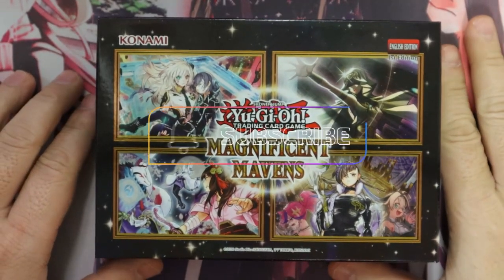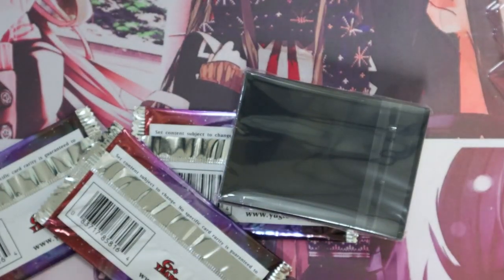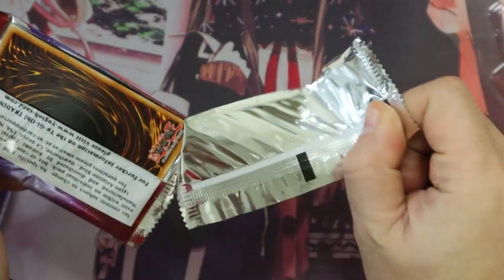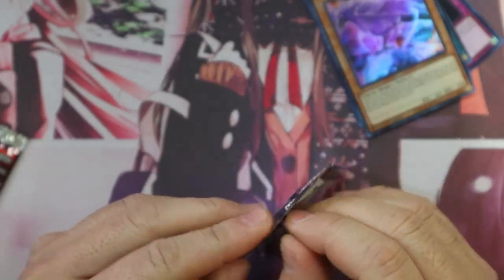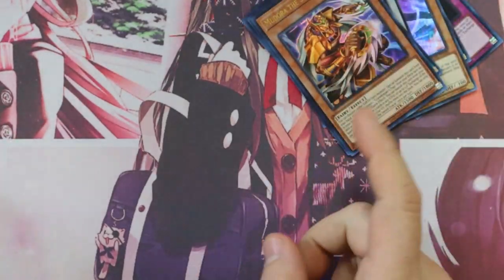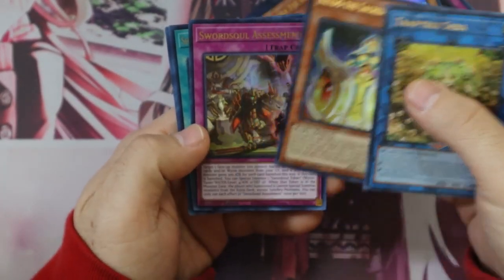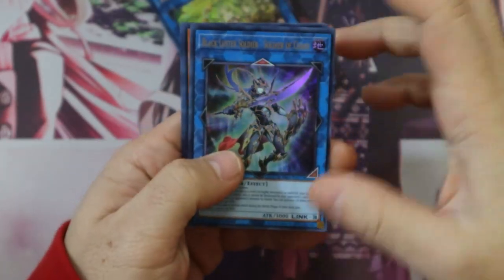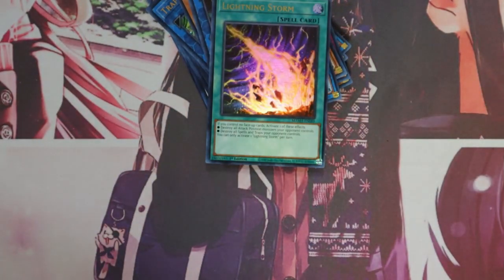Yu-gi-oh Magnificent Mavens Round 2!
eBay ID: goldstar_collectibles
eBay Store ID: Gold Star TCG